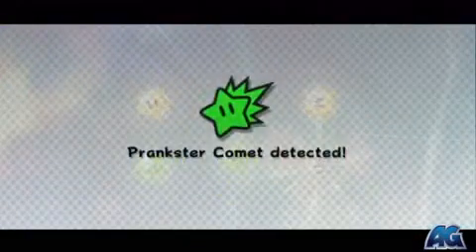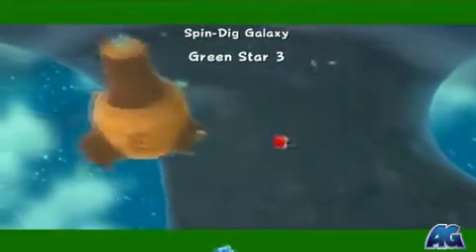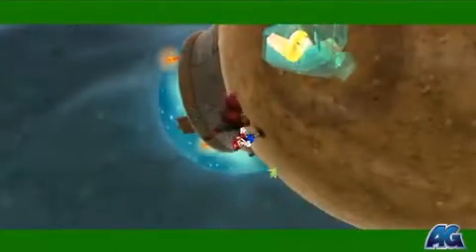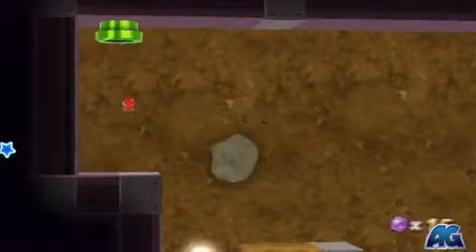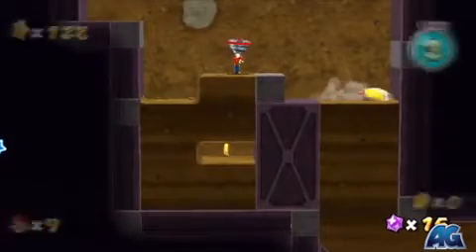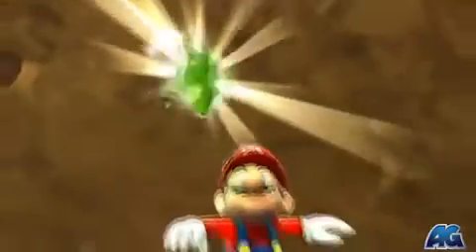Super Mario Galaxy 2 - Spin-Dig Galaxy - Green Star 31447